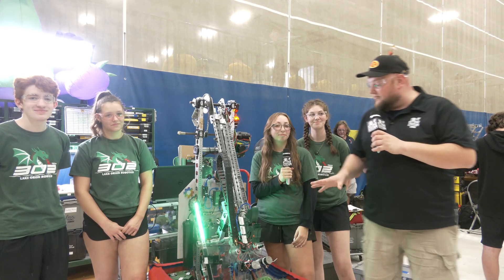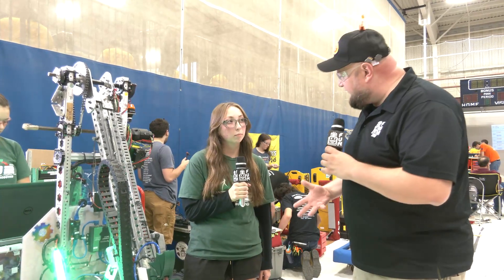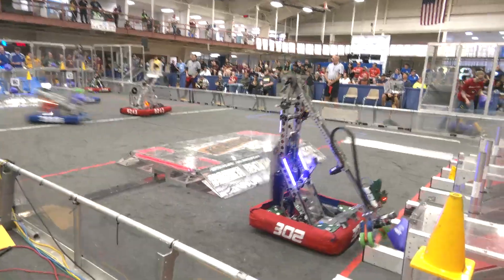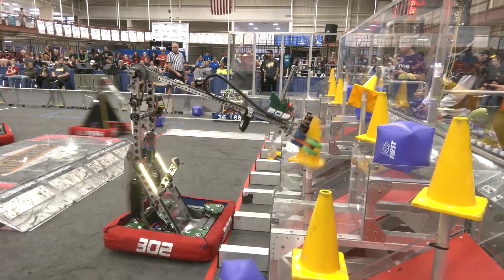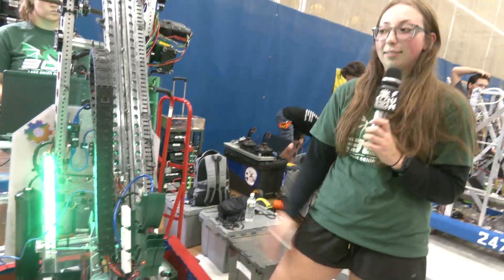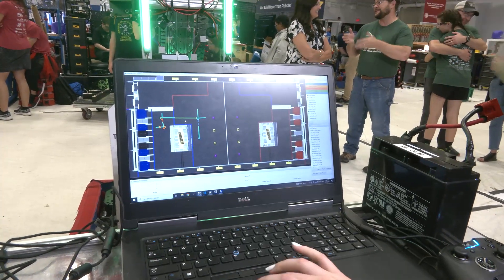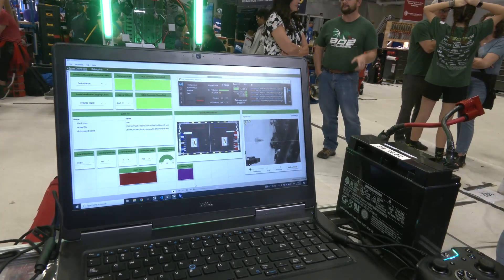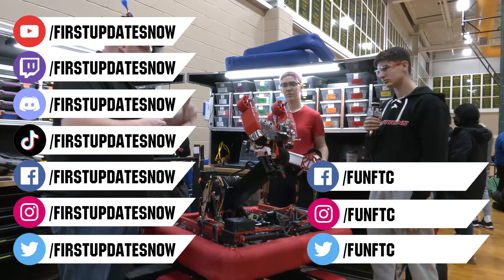Behind the Bumpers | 302 the Dragons | Charged Up Robot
It's a fact: Dragons on your robot bring +2 luck but it takes skill to win 2 districts and a championship (Curie) division! 302 The Dragons showcases the efficiency their Charged Up robot including their swerve drive covers that hold their CANboards, intake, arm and their dashboard featuring their path-weaver auto modes on Behind the Bumpers.